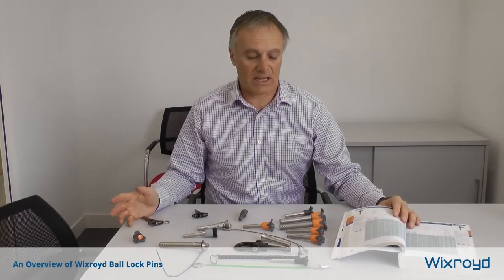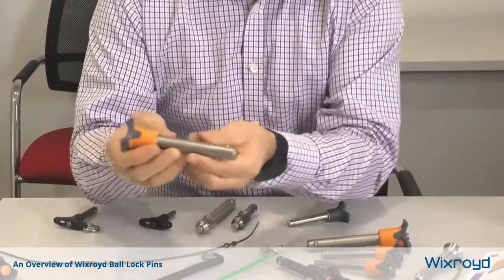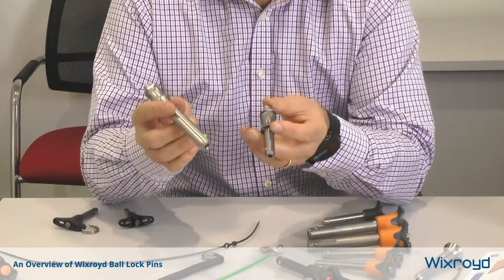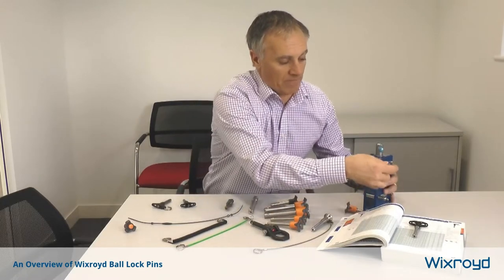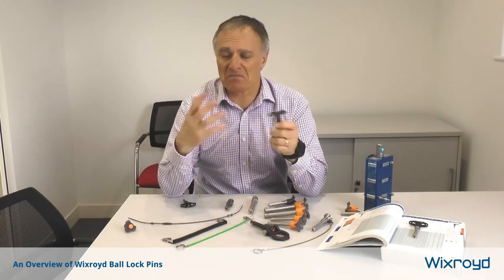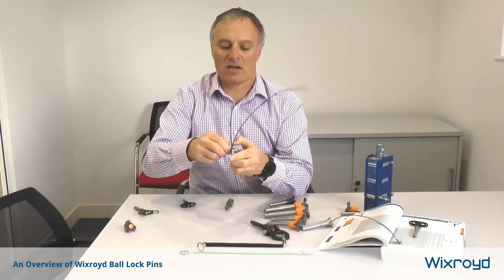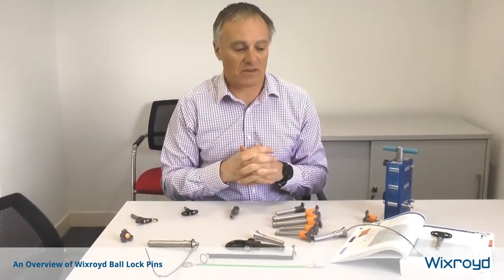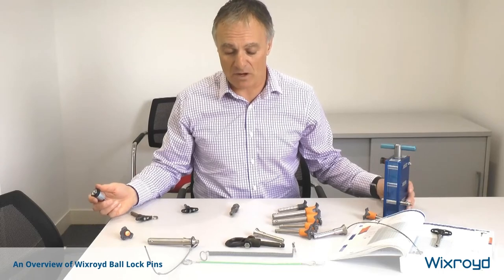See our whole range of Ball Lock Pins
You Take a look through our Quick Release Ball Lock Pins and Quick Lifting Pins which will save you precious time without compromising on strength or safety.

A ball lock pin, ideal for quickly locking or fastening workpieces together. The pin is pushed through a clearance fit hole and the sprung-loaded balls are subsequently pushed out of the pin into a recess - effectively locking the pin in place. Our Ball Lock Pins are perfect for repetitive use and easy handling. They come in a variety of grips, grip lengths and diameters with shear resistance levels up to 403kN.

Our Quick Lifting Pins are CE Certified and can lift forces up to 4.8kN with a 5-fold in built safety factor and are protected against corrosion and heat resistant up to +250oC. They come in a broad selection of sizes, thread sizes and materials to suit your application.

Order online today for next day UK delivery at wixroyd.com or give us a call on to speak to one of our product specialists who can advise you about the right choice of part for your application.

The Wixroyd Group
The Wixroyd Group comprises three of the strongest UK brands in industrial components: Wixroyd, Automotion Components, & Teknipart. Together we manufacture and supply differentiated C-Class components to meet product design and engineering challenges.

Automotion Components
Automotion Components are leaders in the manufacture and supply of linear, rotary and mechanical components for motion-based applications. Fast UK delivery and easy online ordering.

Teknipart
Top UK supplier of specialist nylon, polypropylene, aluminium, stainless, titanium & brass components. Next Day Delivery. Free CAD Library. Order Online Today.